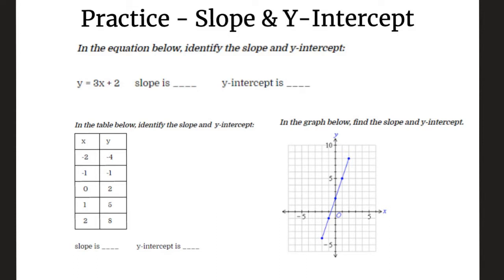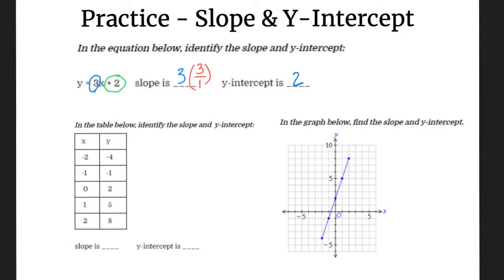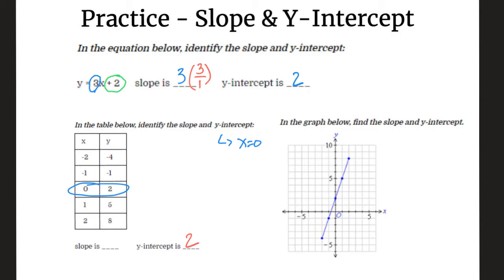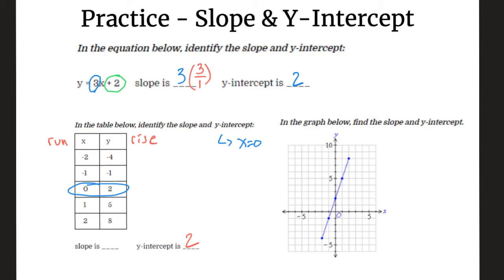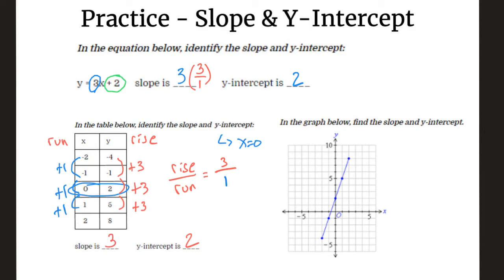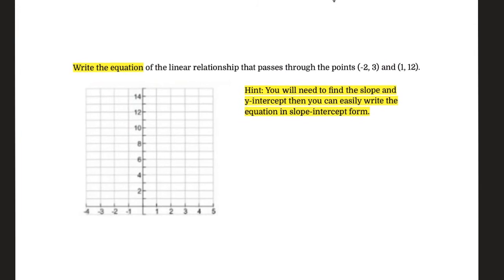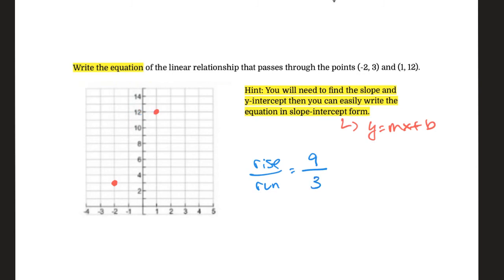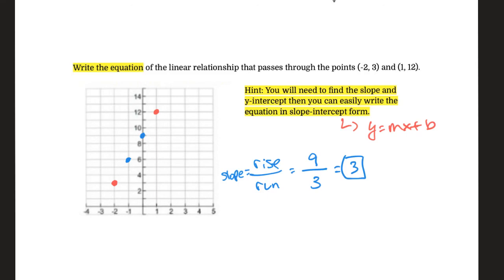HS Prep Math - Graphing Lines - Slides 13, 14 - Video Key